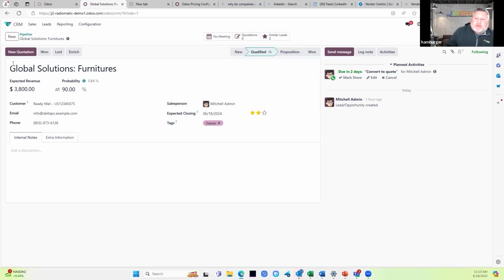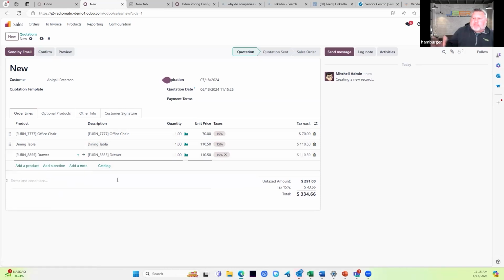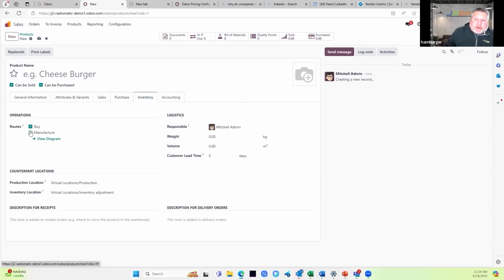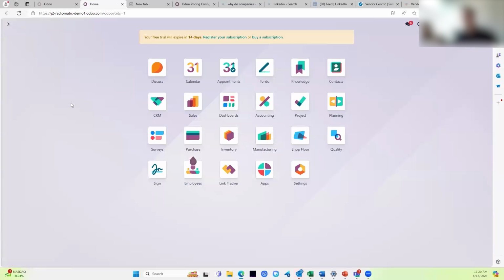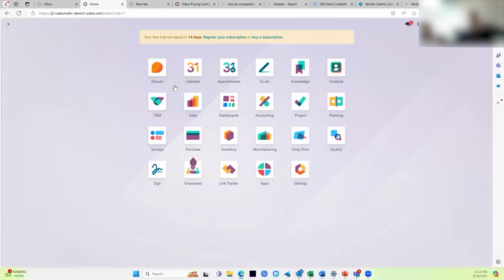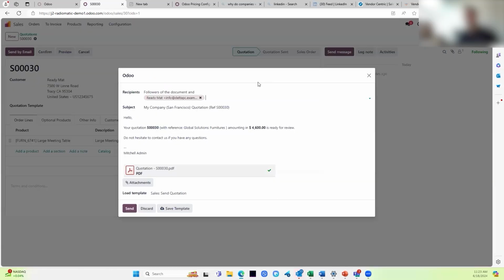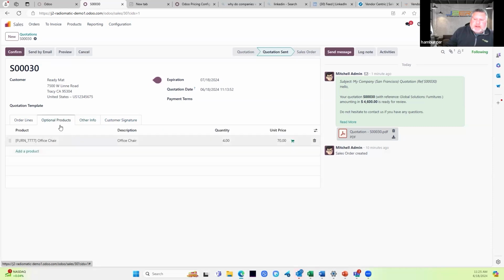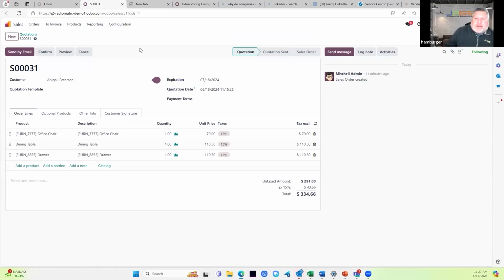Odoo Demo Series 2024: Invoices & CRM (Part 1/4)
See the product Looking for more insights like this? Imagine mastering these tools—it could make a world of difference! Check us out➡️

In this video, see how the Invoices & CRM features of Odoo can streamline your business processes!

Join Lance Brandow from Brandow Consulting and Joe Hamburger of Odoo as they showcase the powerful capabilities of Odoo’s Invoices & CRM abilities. Watch as Joe demonstrates how these tools can simplify managing customer relationships and invoicing, giving you a clear view of their functionality in action.

At Brandow Consulting, we empower small businesses with customized business management solutions. We’re dedicated to helping you find and implement the right systems tailored to your unique needs. By evaluating your business size, processes, and goals, we provide solutions that optimize workflows and enhance productivity. Whether you’re focused on improving customer engagement, refining your financial operations, or integrating systems seamlessly, we’re here to equip you with the tools and expertise needed for sustained growth and success.

00:00 - 00:49 Brief look at Odoo CRM
00:49 -  05:00 How to create a quote
05:00 - 6:50 How to customize templates
06:50 - 11:29 Utilizing email integration
11:29 - 13:54 How to view customer communication history in Odoo